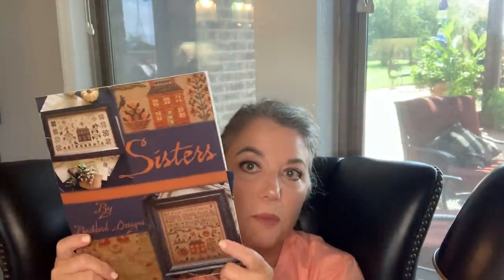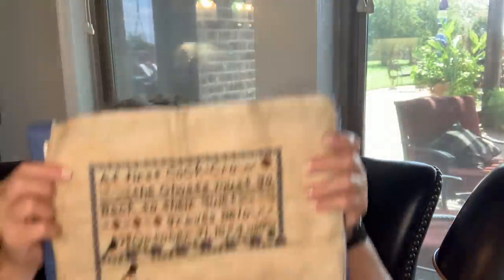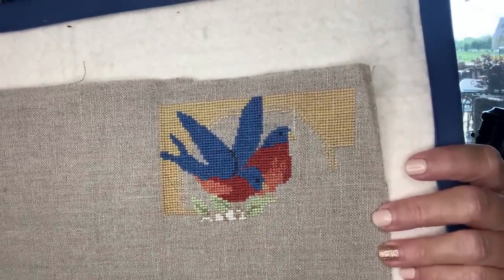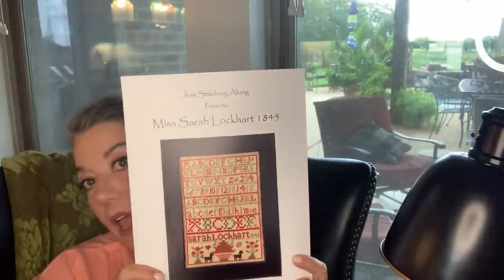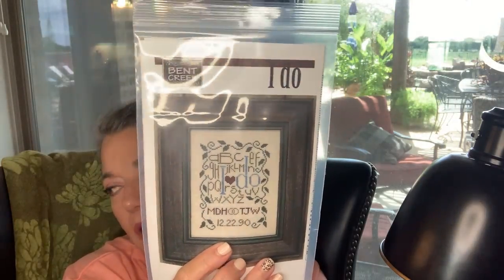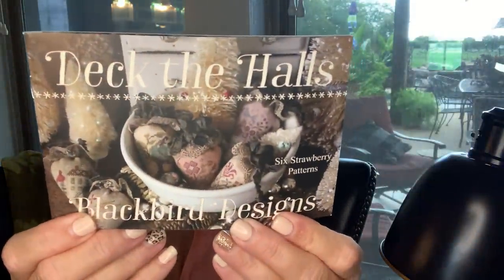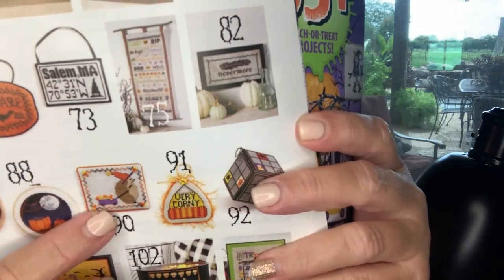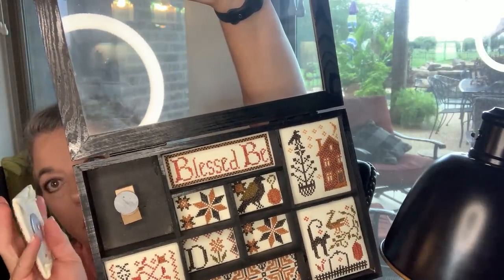Flosstube 141 - My invisible Blackbird Sampler House stocking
Niecielynn on Instagram

Denise Ledbetter Williams on Facebook

This is Audrey’s tutorial on the little needle cases.

This is Audrey’s Mill Hill tutorial

Finish and FFO - Autumn Zipper by Bent Creek

WIPs-
Button, Button and Baltimore Saltbox by Brenda Gervais

Quaker Pumpkins by Hello from Liz Matthews

At First Cocks Crow by Blackbird Designs

Waving Gingerbread Man by Medina Designs

A Wicked Stepmother on Etsy

Creative Keeps Studio on Etsy for floss reels and tags

 Fabric and Floss on Etsy